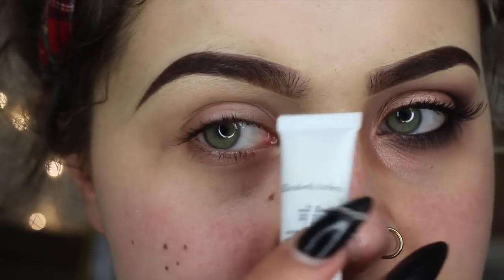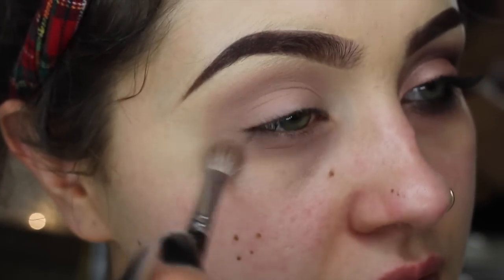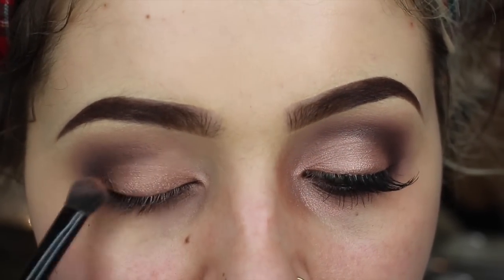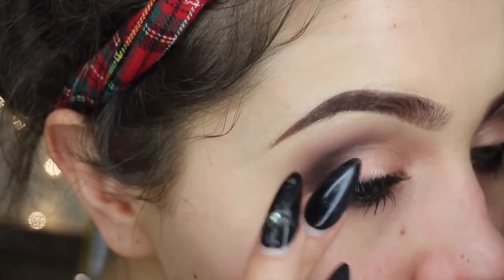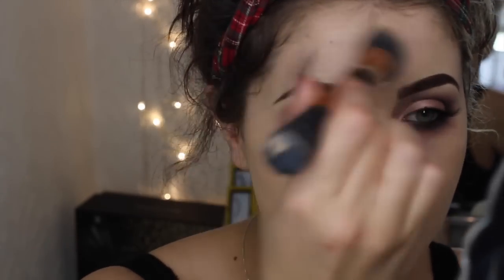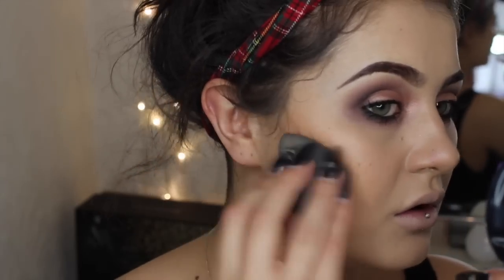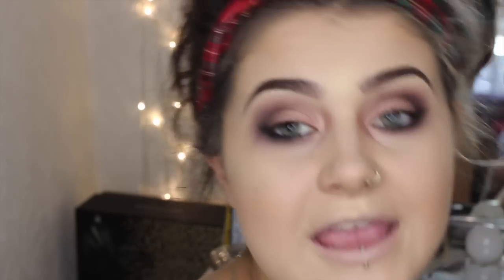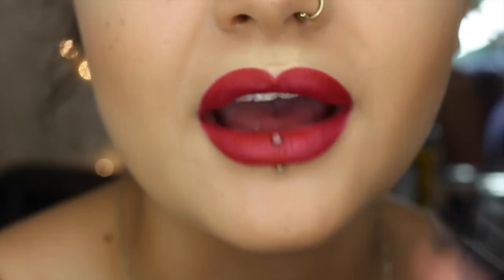Summer Makeup Tutorial // Jamie Genevieve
Hi guys! Back this week with a requested Summer makeup tutorial. I hope you like! Click more to see all the products, links and fun.

PRODUCTS:
Elizabeth Arden Fix Eye Primer
Zoeva Rose Golden Palette
Urban Decay Curling Mascara
Eldora False Lashes H154
Chanel Luminous Base
Illamasqua SkinBase in 8.5
NARS Albatross
MAC Fix+
Illamasqua Loose Powder 010
MAC Kiss Me Quick Lip Liner

BRUSHES
Zoeva Luxe Set
Beauty Blender

xxx